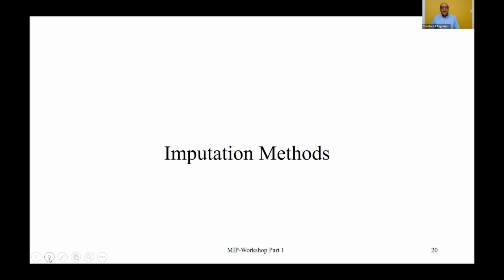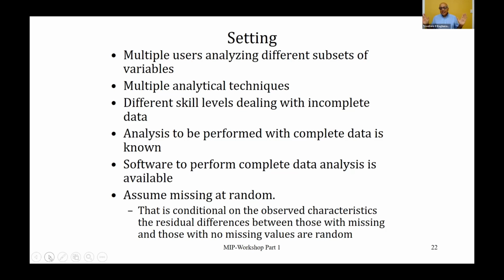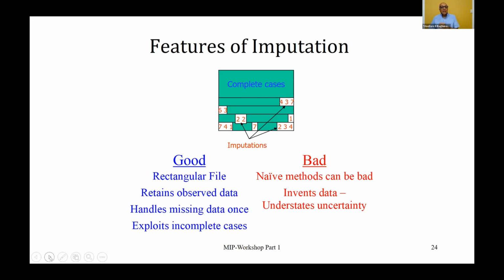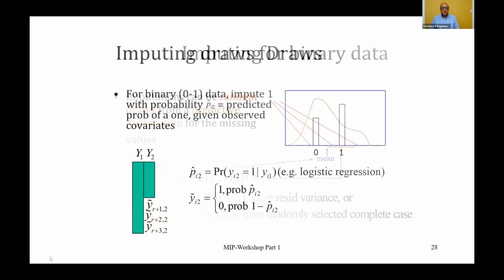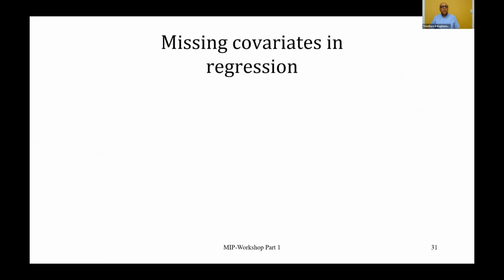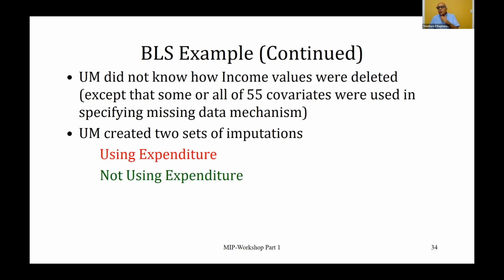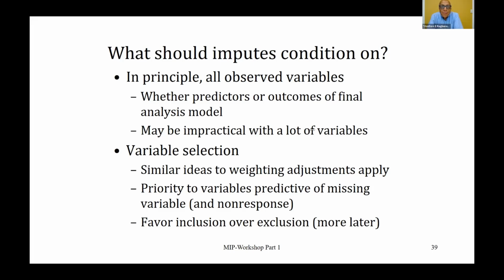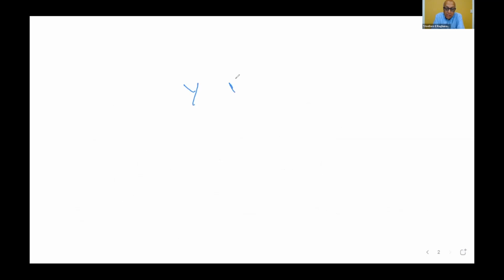Multiple Imputation in Practice (July 2022) Part 2